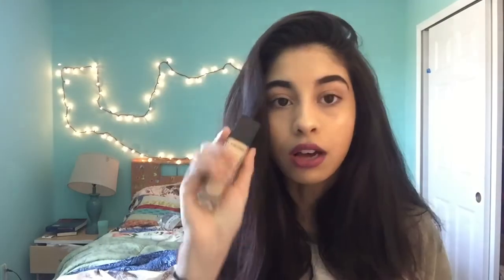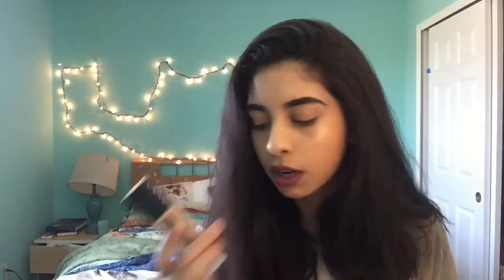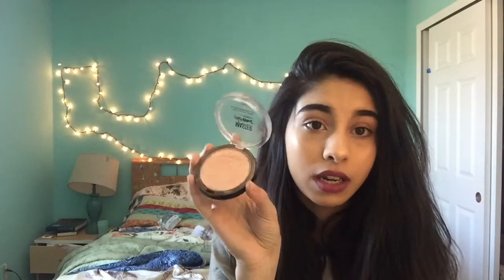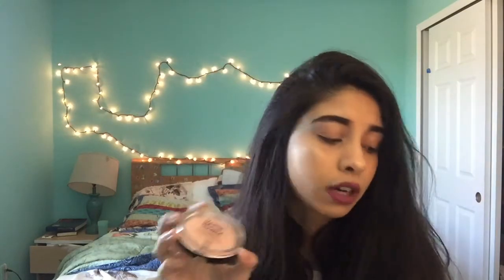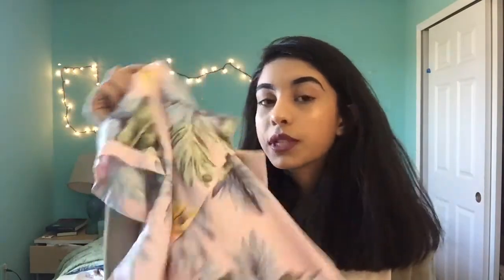My Favorites!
Hope you enjoy my loopy and tired self in this video. I was on a lot of cough medicine.